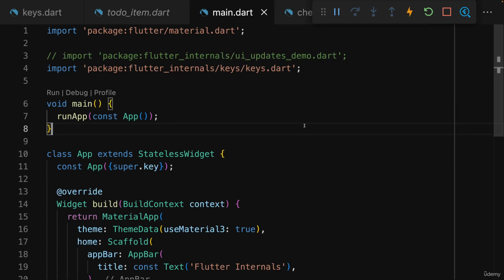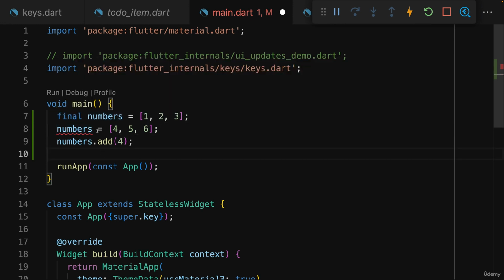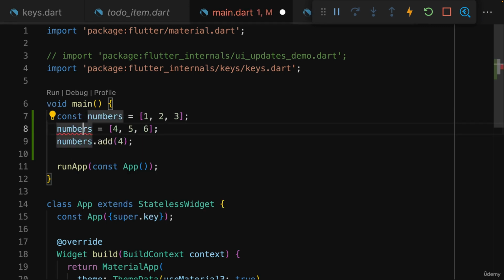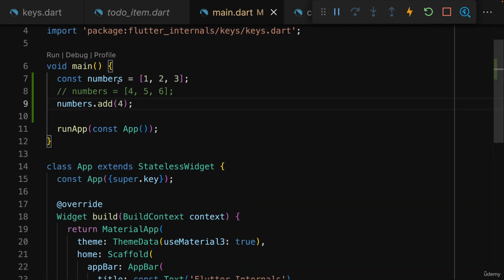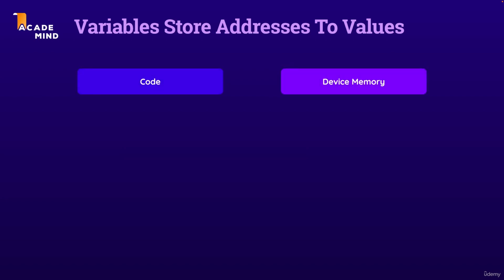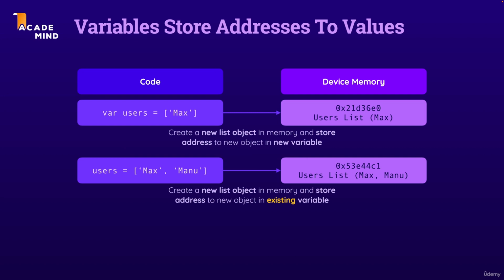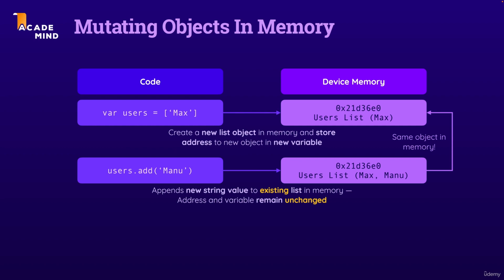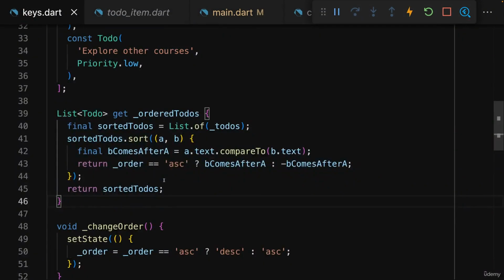148 Mutating Values in Memory Making Sense of var final const